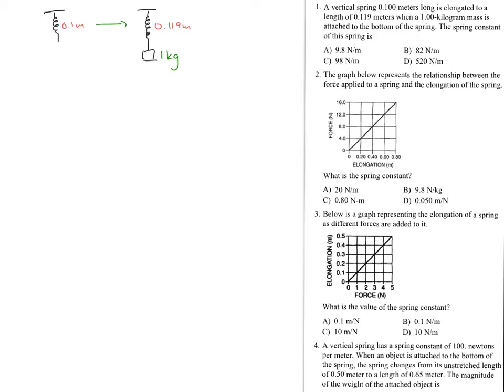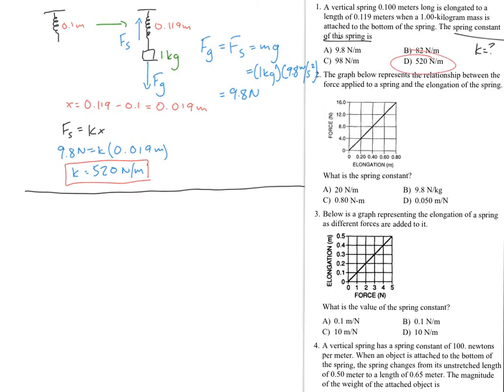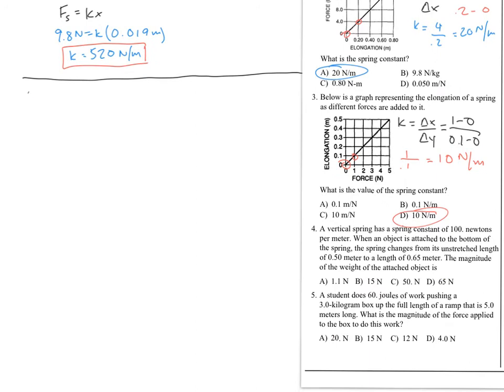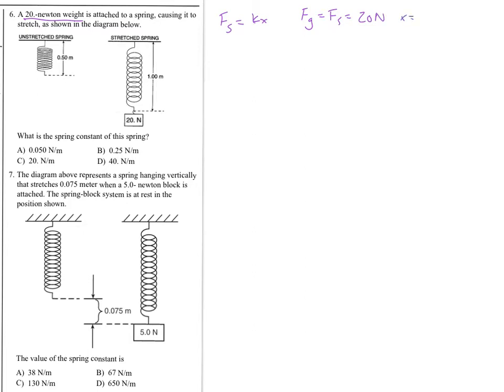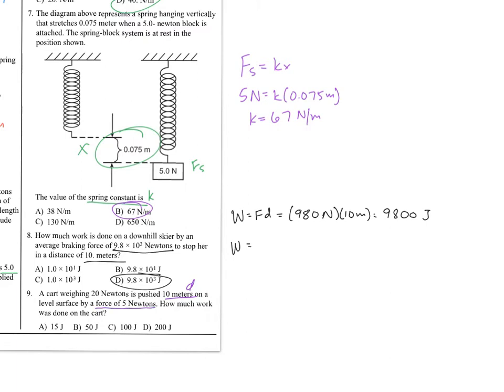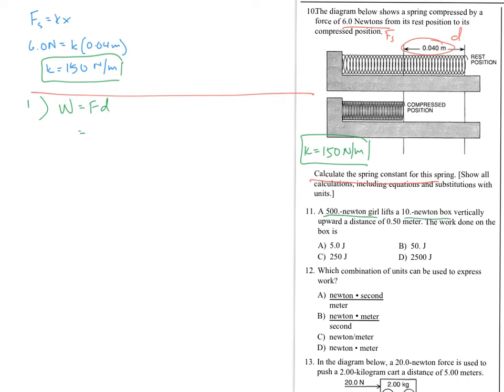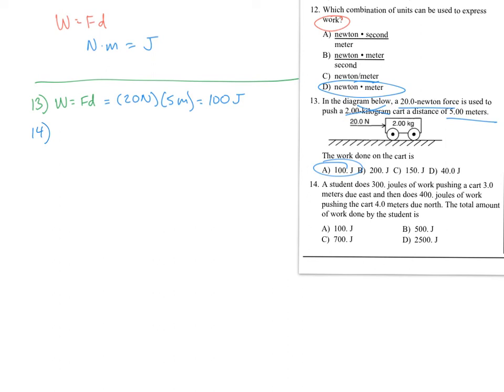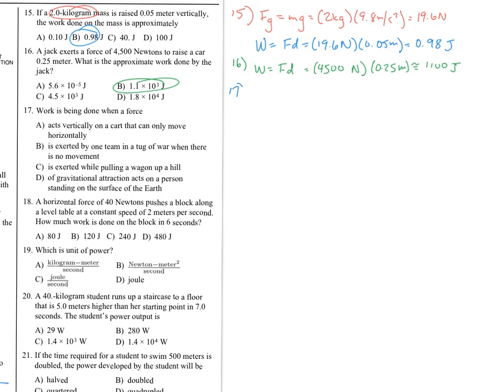Springs and Work Review